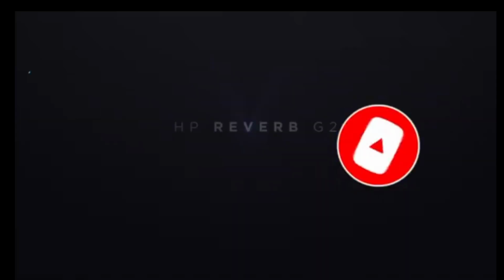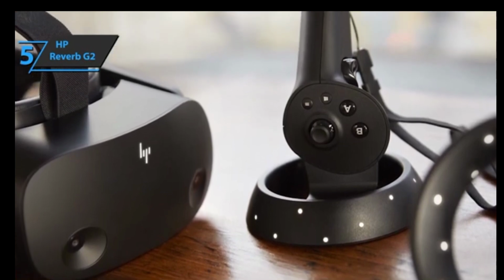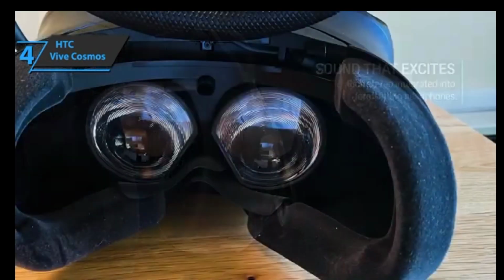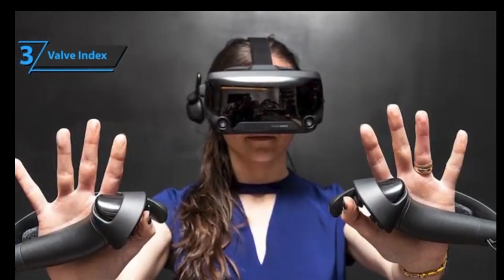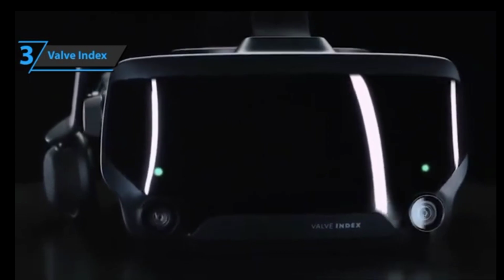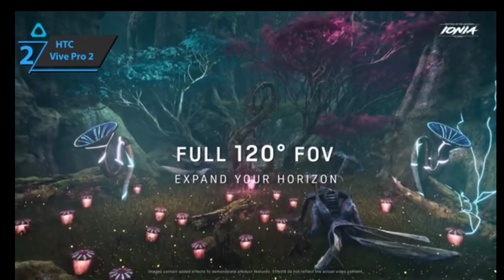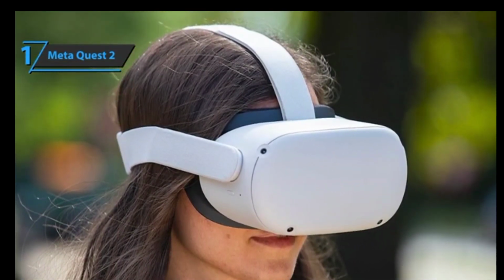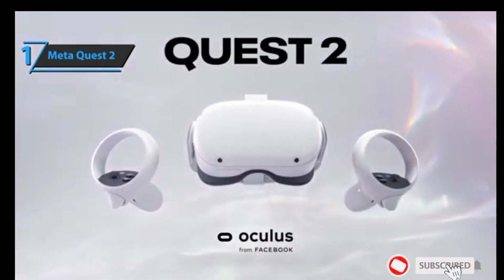top 5 best vr headsets of 2023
All buying link in comments

related quries
vr headset
best vr headset
best vr headset 2023
best vr headsets 2023
vr headsets
vr
vr headsets 2023
vr headset review
best vr headsets
vr headset 2023
best vr headset for pc
headsets
best
review
headset
new vr headset 2023
best vr headsets for gaming
best vr headsets for beginners